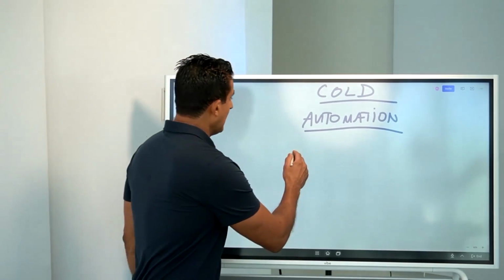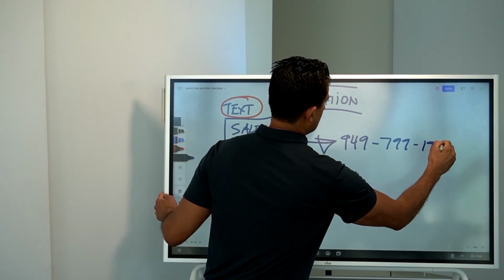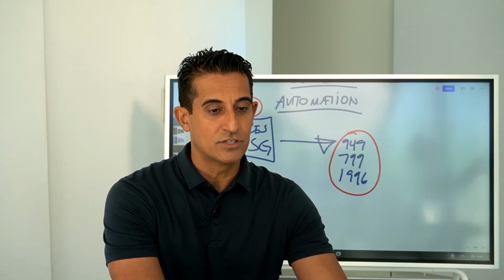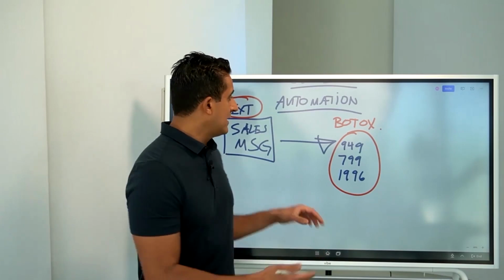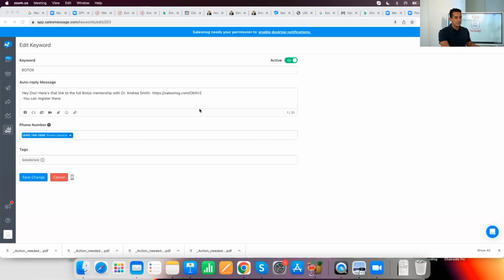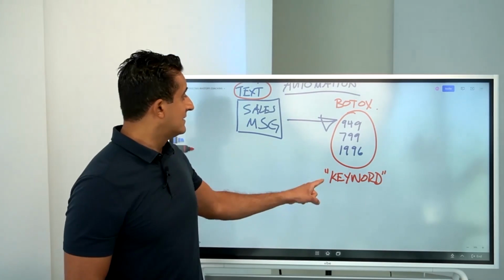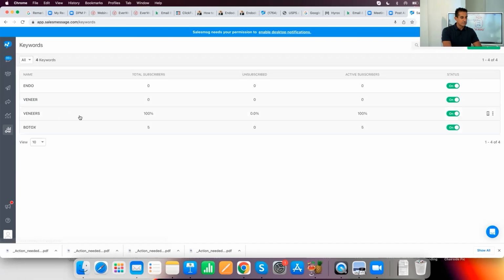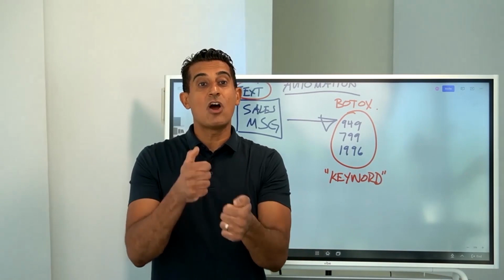How to Automate Texting in Your Dental Practice (With Keywords That Work!)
Want patients to text you “cleaning” or “ortho” and get an instant reply. without lifting a finger?

In THIS video, I walk you through how to set up text automation in your dental practice using the exact tools and keyword strategies we use.

You’ll learn:
✅ How automation replaces repetitive tasks
✅ Which patients respond best to this method
✅ Why automation isn’t about removing people, but making your team more efficient

Use this SYSTEM to streamline communication, save time, and stay top-of-mind for patients!

Get FREE Training on Cosmetic Dentistry, Implants, Endo, Overdentures, Patient Communication, Botox for Pain Relief, Practice Growth, Digital Marketing, Surgery, Porcelain Veneers, and MUCH MORE!

Follow Dental Practice Mastery on Instagram for more clinical content-

Follow Dr. Ganatra on his personal Instagram for more content and behind the scenes